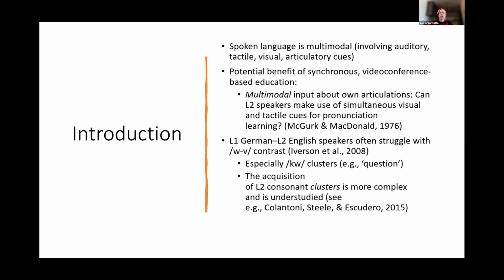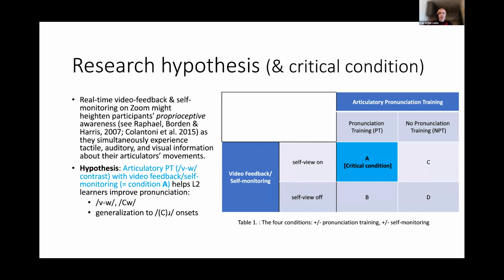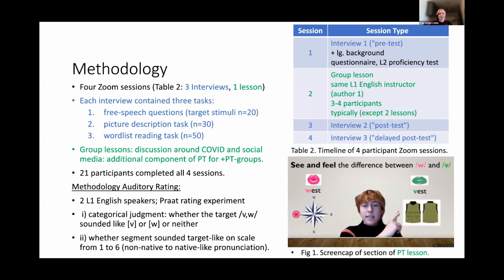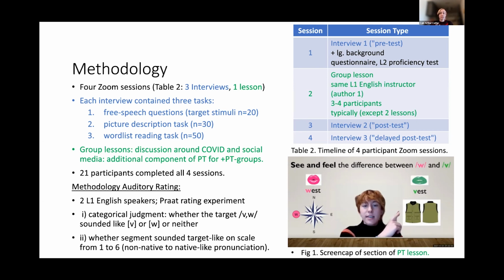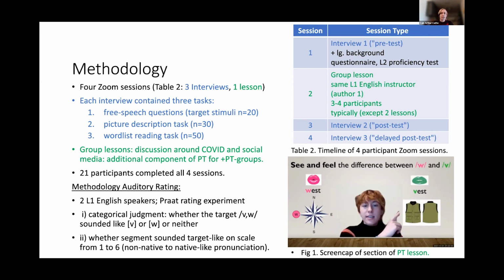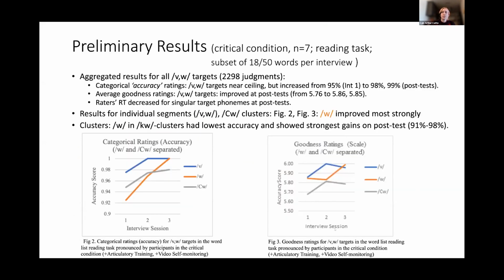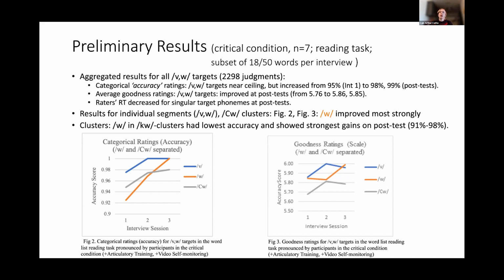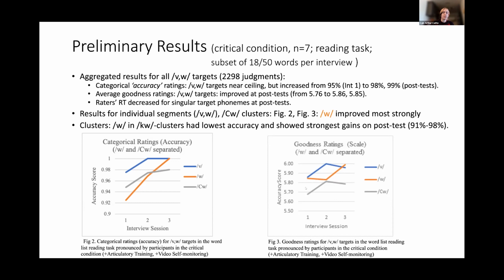Cain Catto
PIRE 2021 Undergraduate Presentation: “L2 Articulatory Pronunciation Training in Synchronous, Video-Based Distance Education”